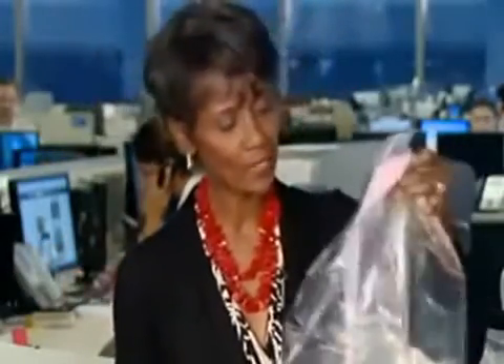ammazza come scaccola!